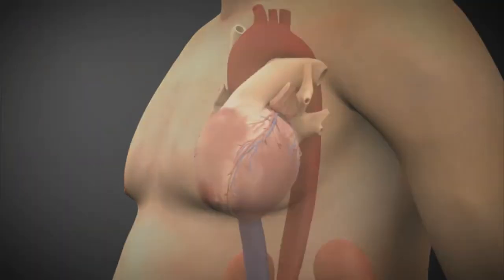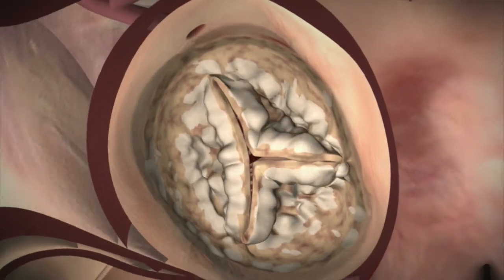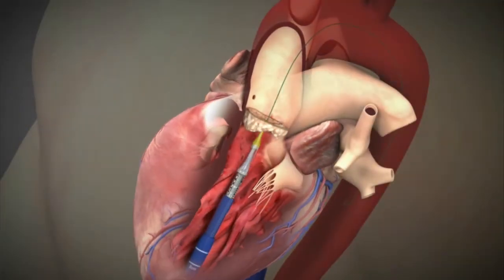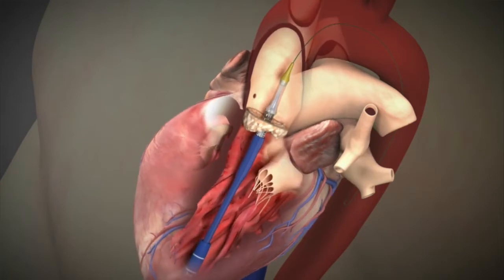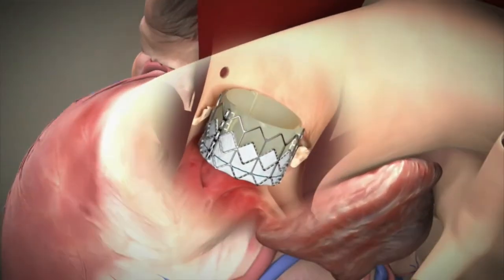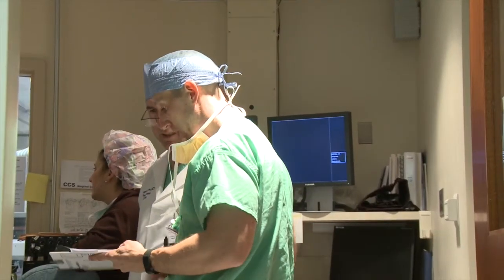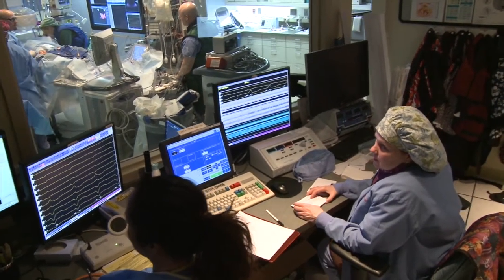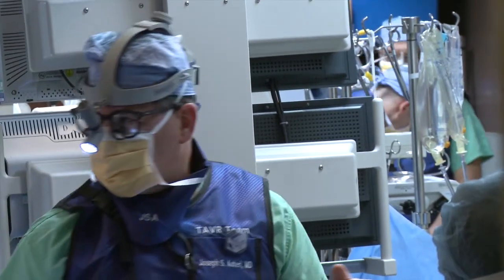Advanced Care for Heart Valve Disease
Transcatheter Aortic Valve Replacement (TAVR) can improve the quality of life of patients with severe aortic stenosis who are not candidates for open-heart surgery. Dr. Joseph Auteri, cardiothoracic surgeon and medical director of Doylestown Health's Heart Institute, explains the TAVR procedure.